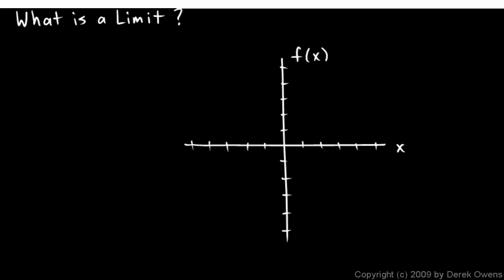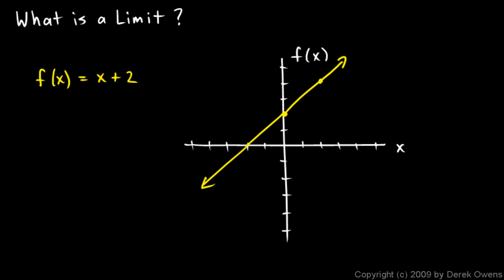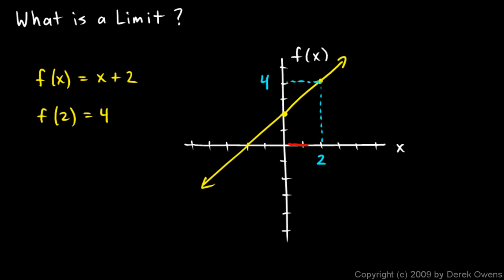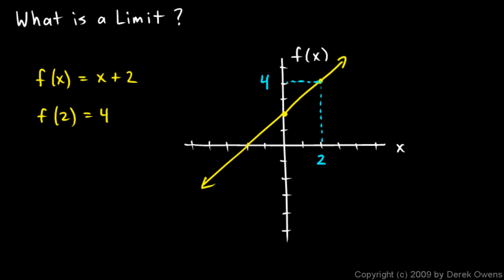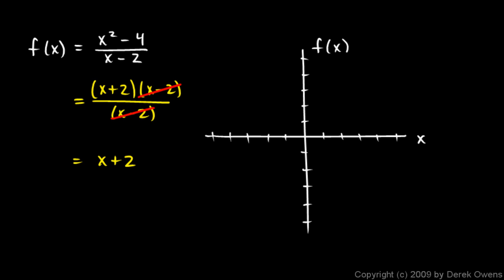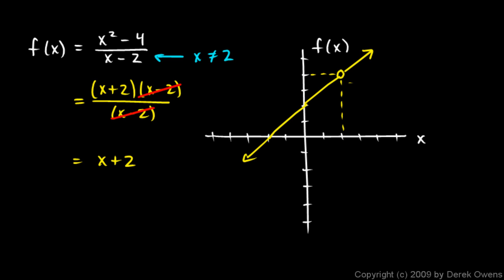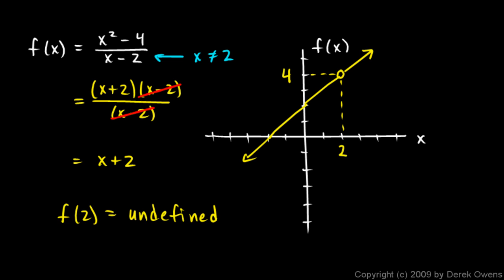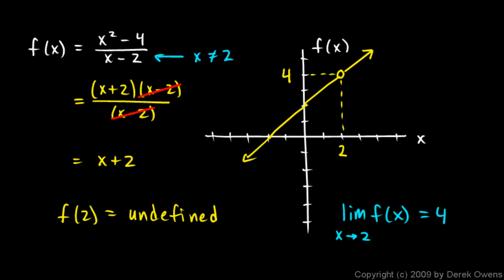Calculus 2.1b - Intro to Limits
continued from the previous video.  An introduction to the chapter on Limits.